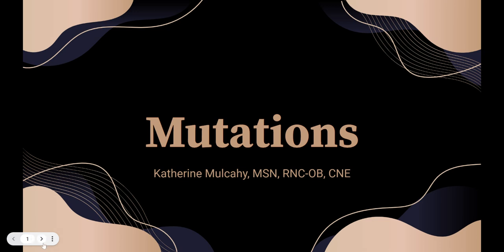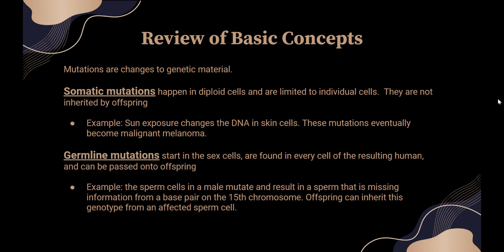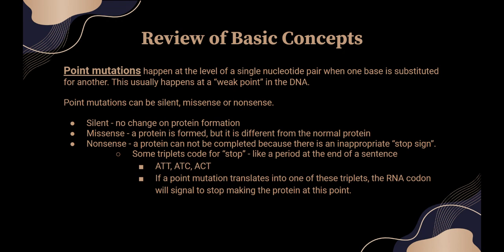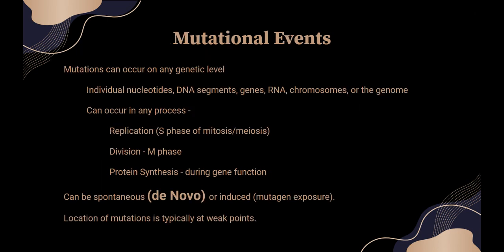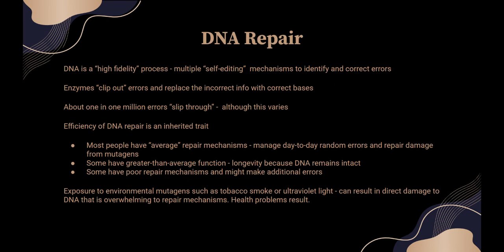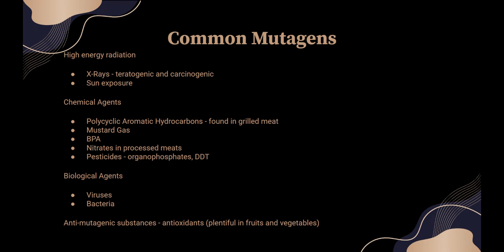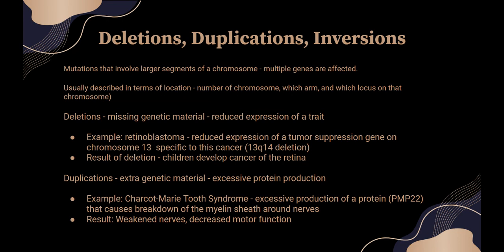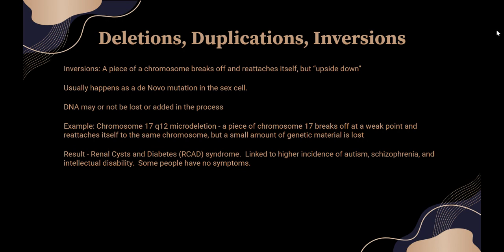Mutations NUR 417